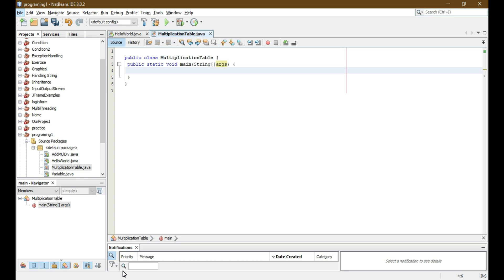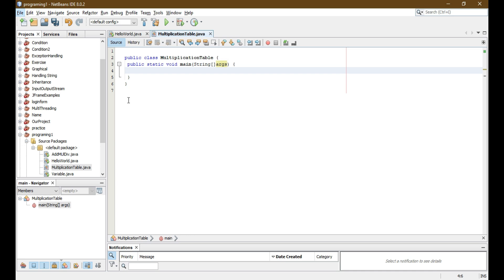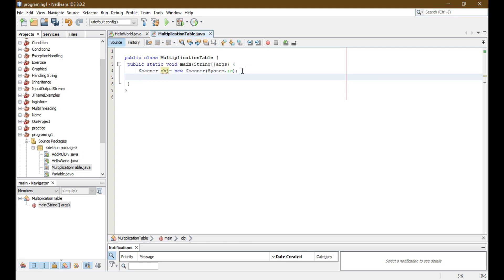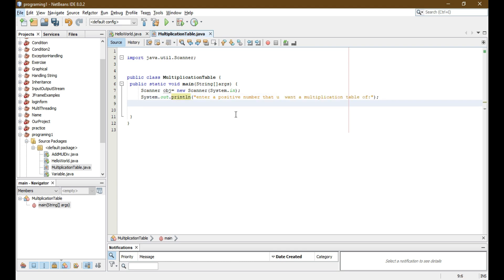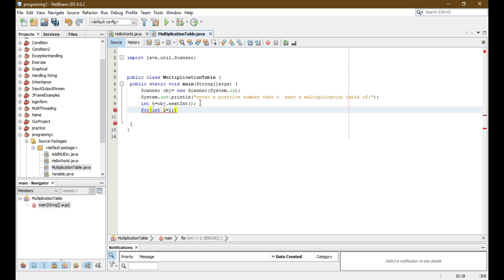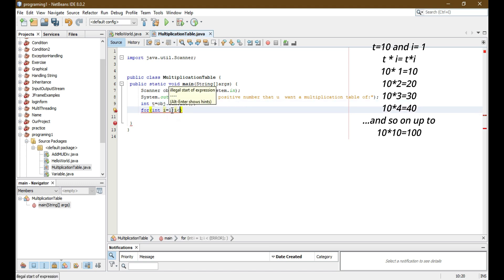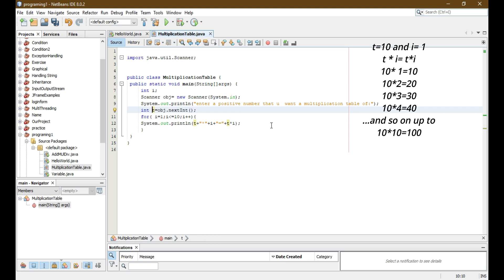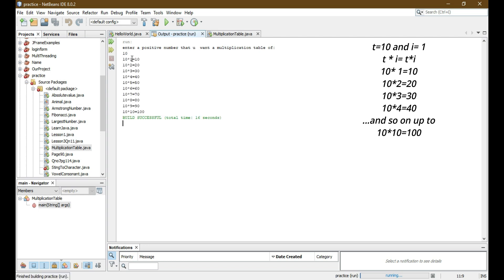How to print multiplication table in java by user input(NetBeans)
Here, we will learn about how to print multiplication table in java by user input.
Please follow us for more updates because we will be solving different java problems.